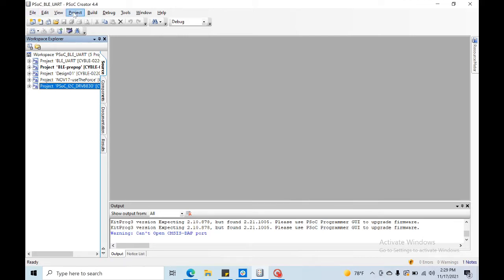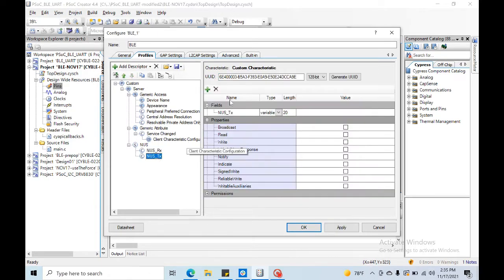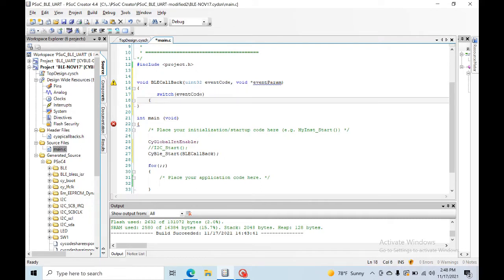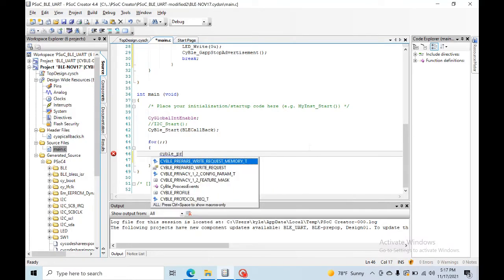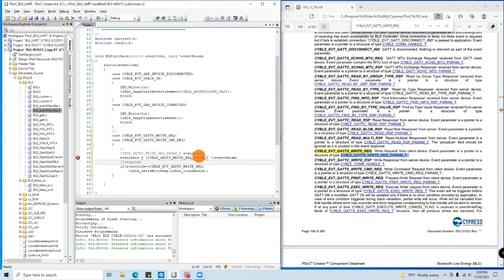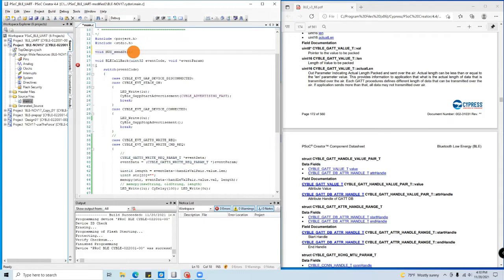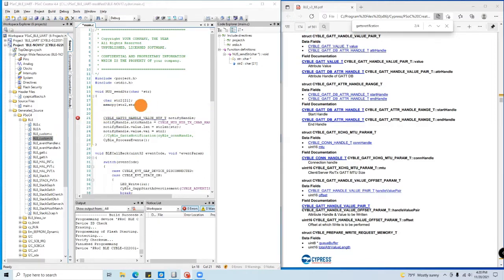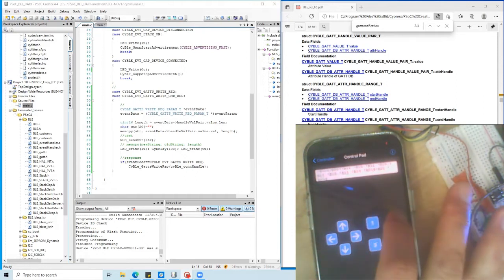PSoC BLE Wireless UART with phone apps!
In detail, shows how to build a PSoC project for their BLE module that communicates with phone apps which utilize the Nordic's UART Service.